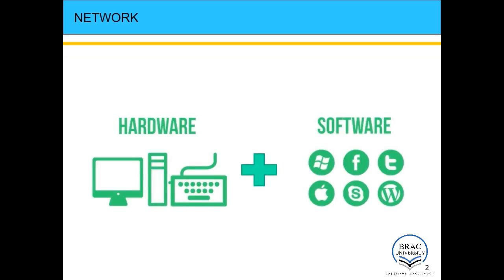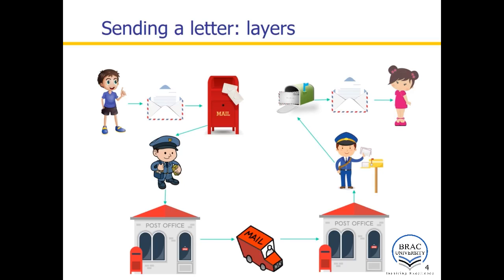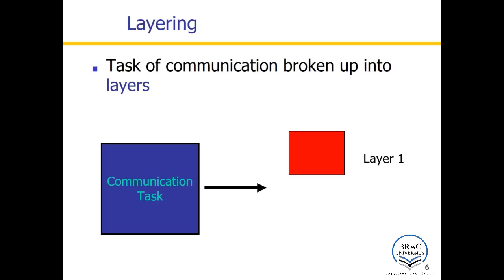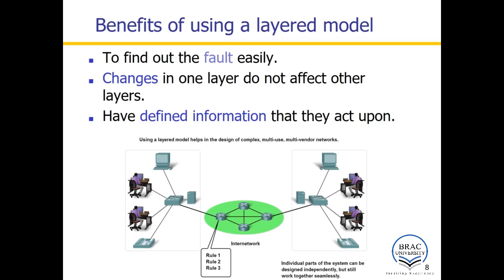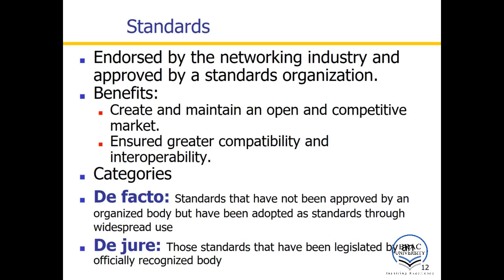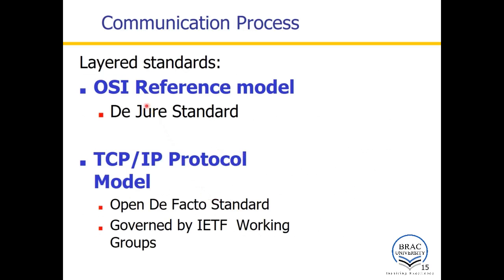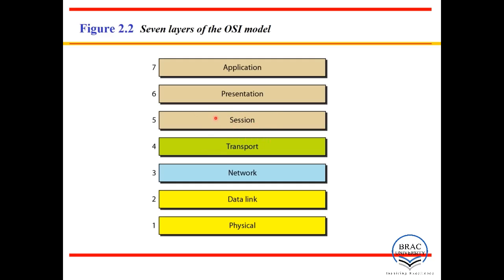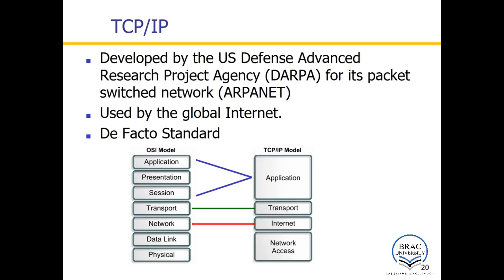Introduction to Network Models